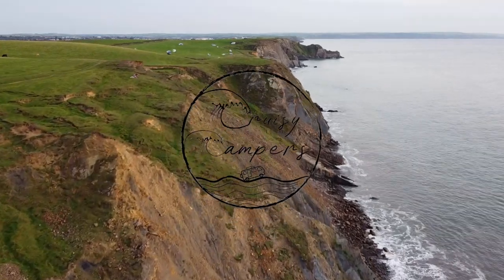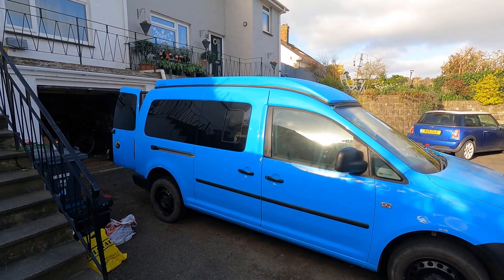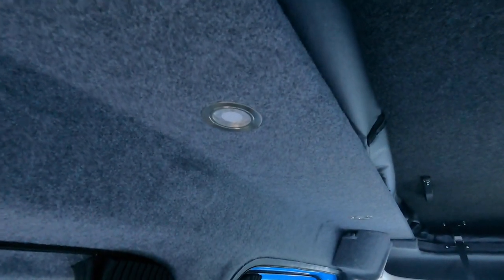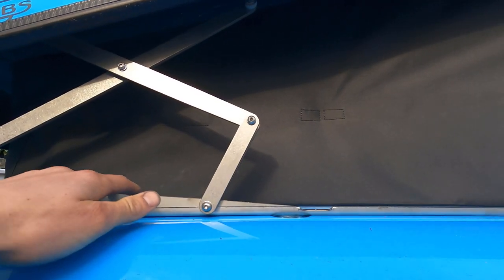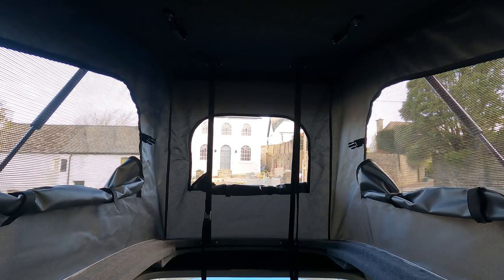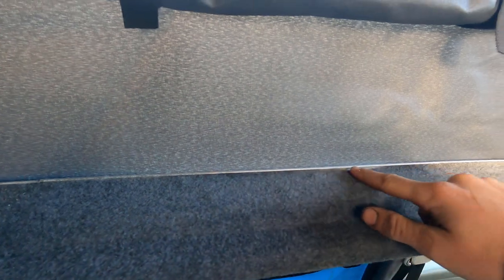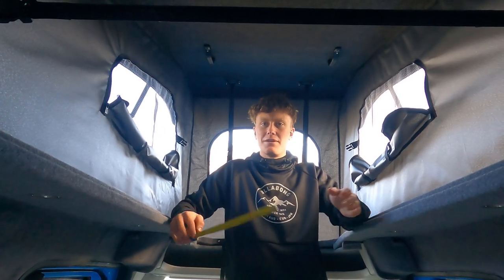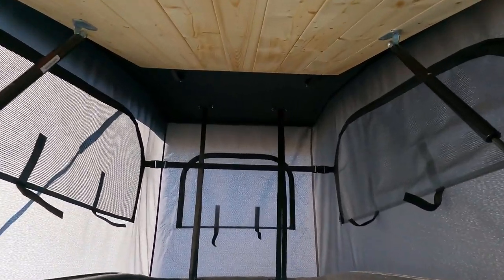Volkswagen Caddy Maxi Westdubs Pop Top Demo Tour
In this video we are giving you a tour of the Pop Top roof that we got installed by Westdubs into our Ex British gas Volkswagen caddy maxi.
It makes the van have so much more space and has transformed it.

We go over how the Pop Top works, How we carpeted it with 4 way stretch carpet, how the lights work in the frame work and how much space there is.

We are so happy with the finish!